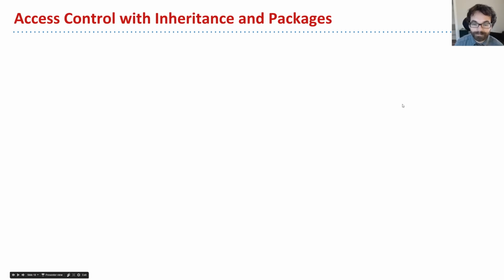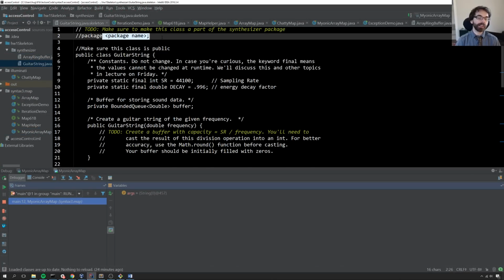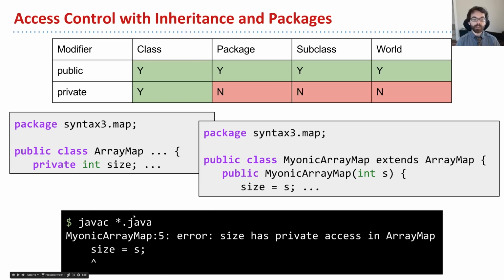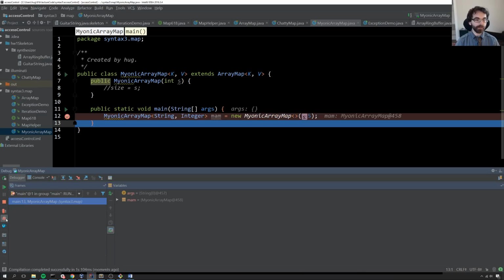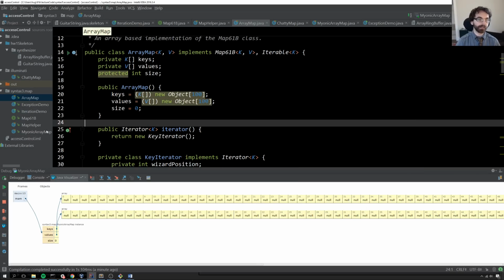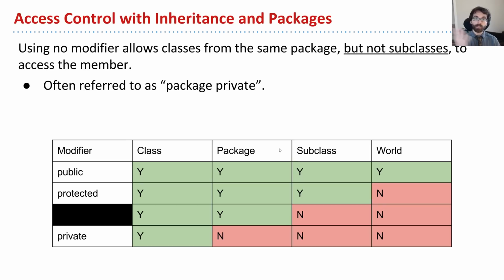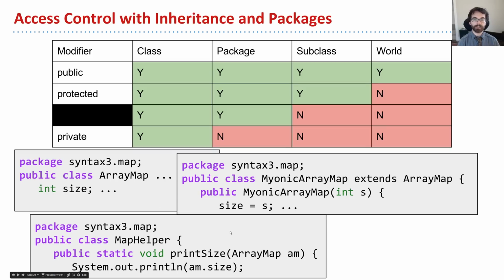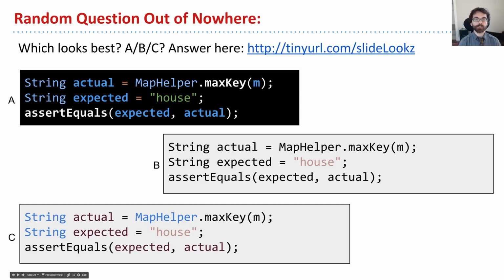[Syntax3, Video 4] Access Modifiers